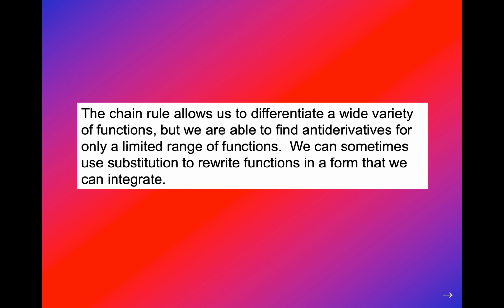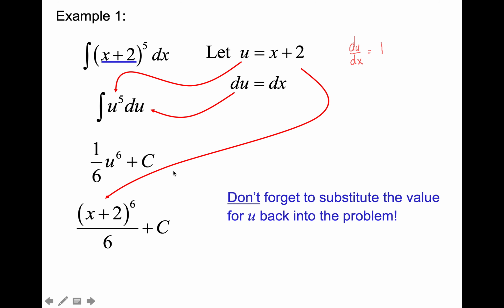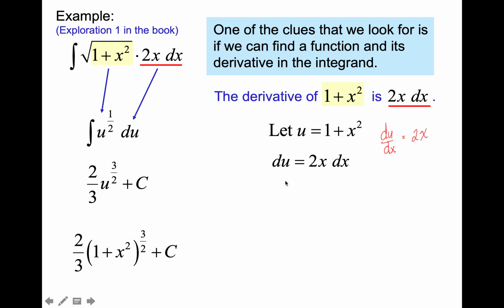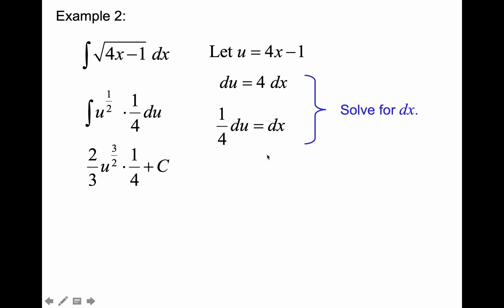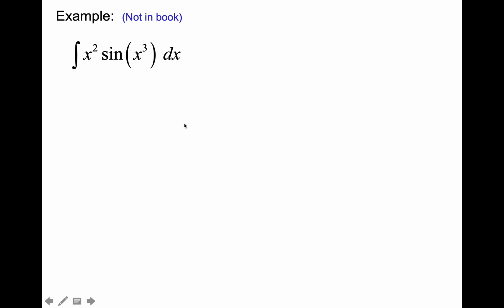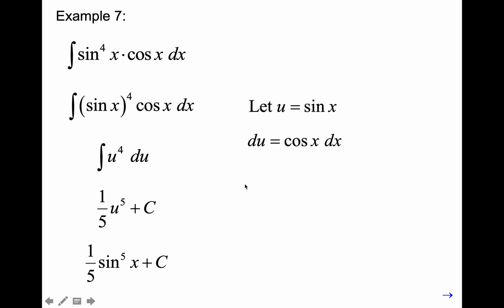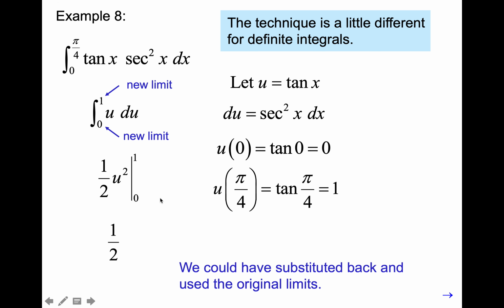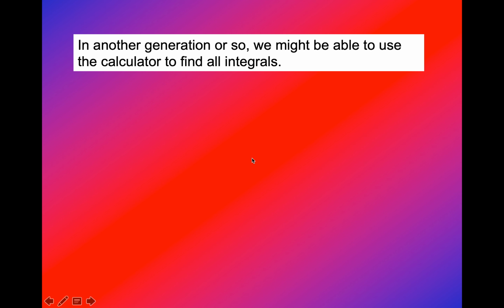Sect 7 2 Integration by Substitution Powerpoint video